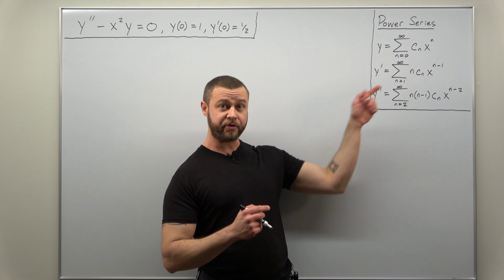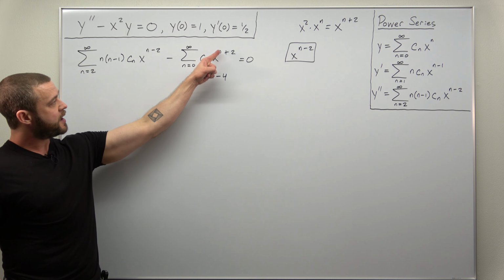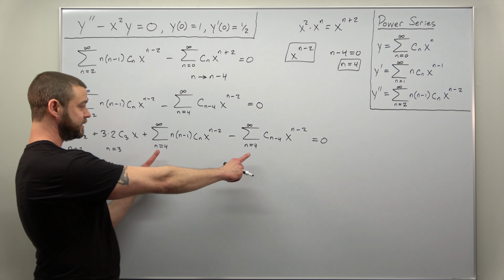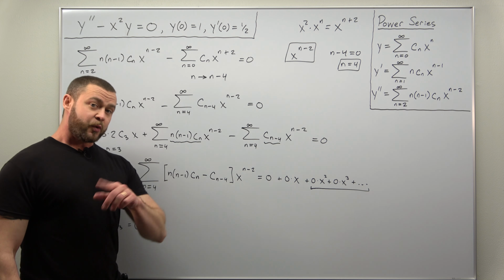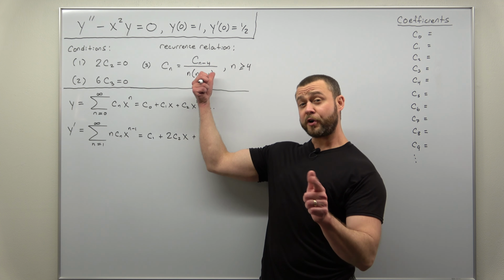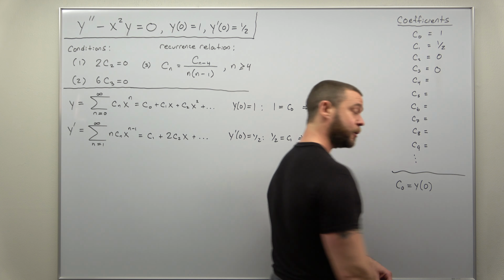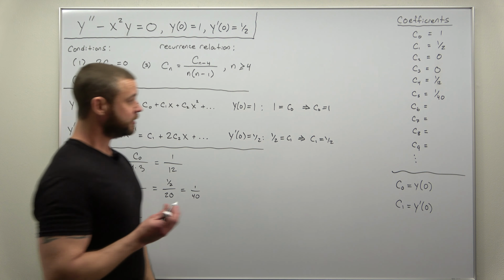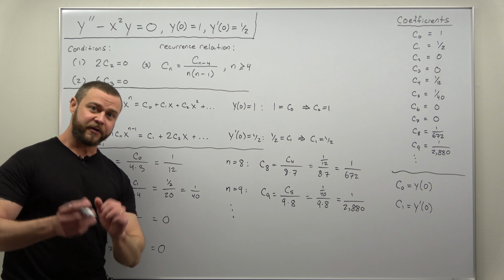Power Series Solutions of Differential Equations Problem 1 (Differential Equations)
This problem covers everything for solving differential equations with power series: how to use power series in the differential equation, writing out terms, shifting indices, finding the recurrence relation, and how to use the initial conditions. We take our time so that we don't sacrifice any clarity. More problems are linked below.